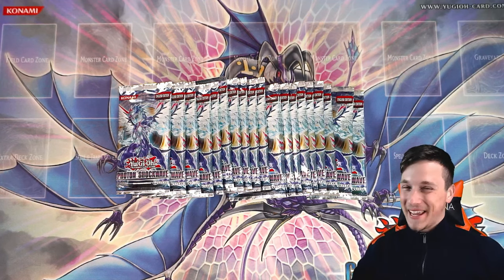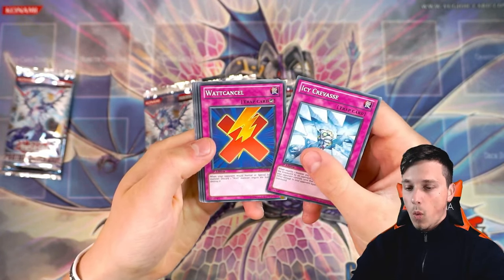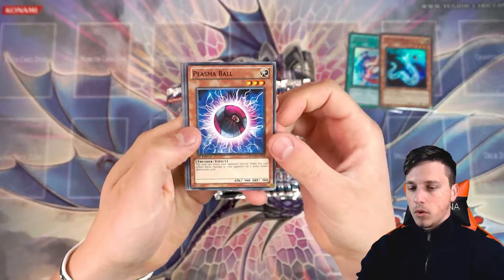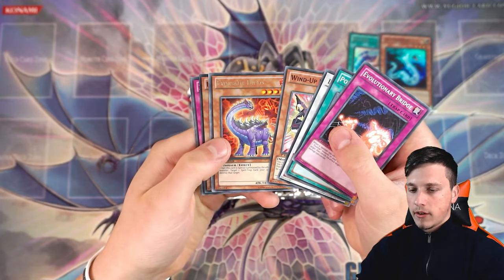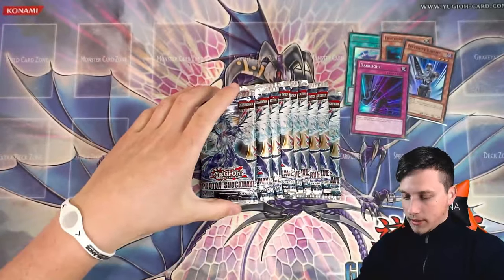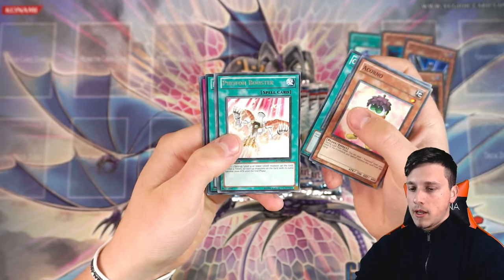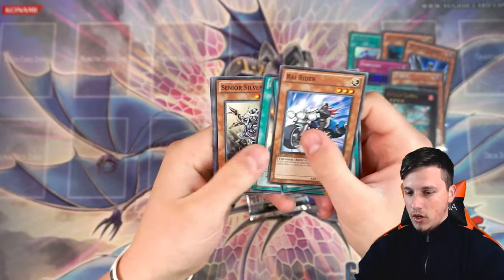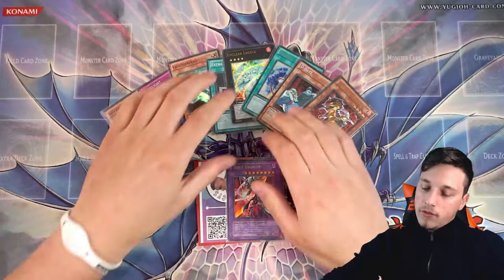*VERY RARE* European Photon Shockwave 1st Edition Yugioh Pack Opening!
💥PHOTON STREAM OF DESTRUCTION!

-My Duel Links/ MASTER DUEL Gamertag:
 CasualYugiS